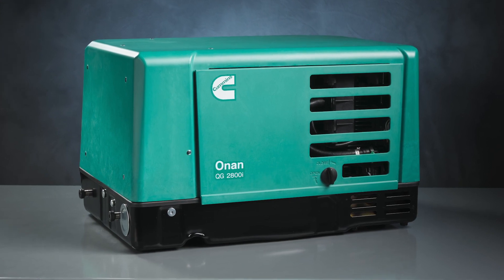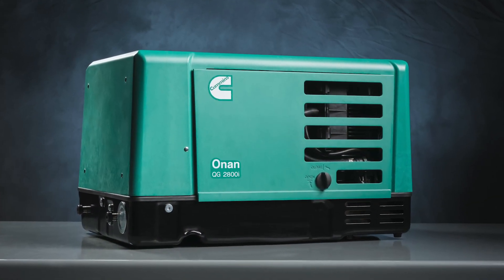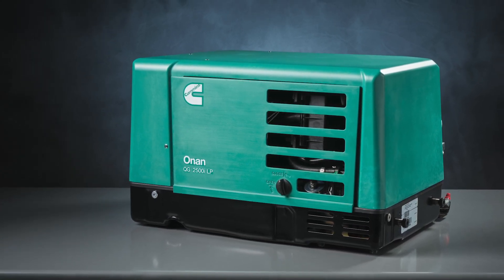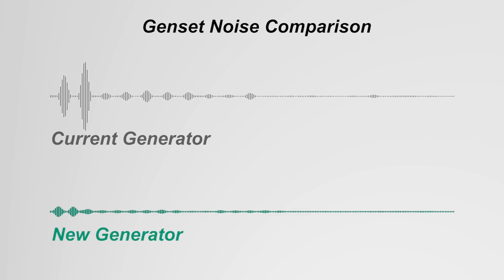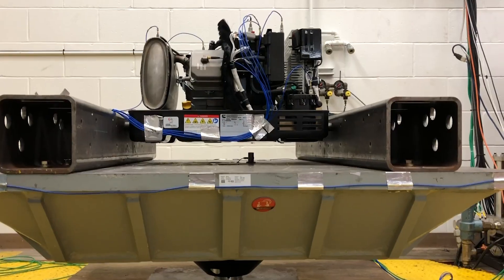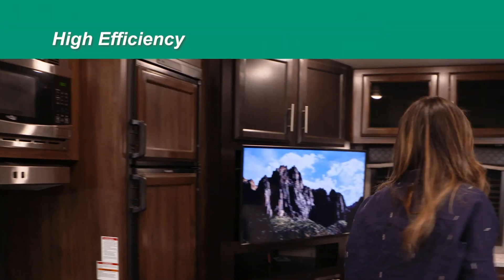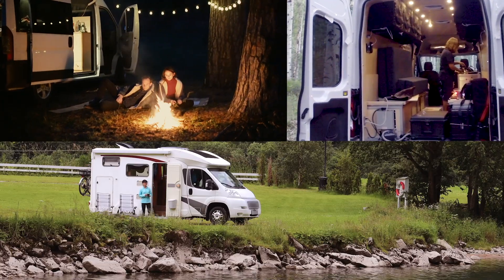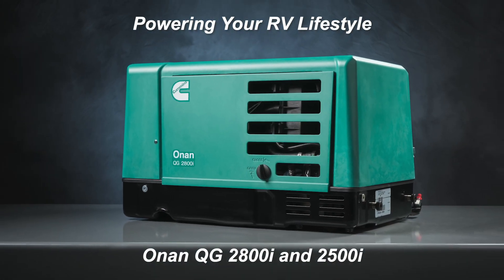Cummins RV QG 2800i - 2500i generator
The new Onan QG 2800i is a high efficiency gasoline generator with reduced noise and vibration levels, while providing a returnless EFI system to improve performance